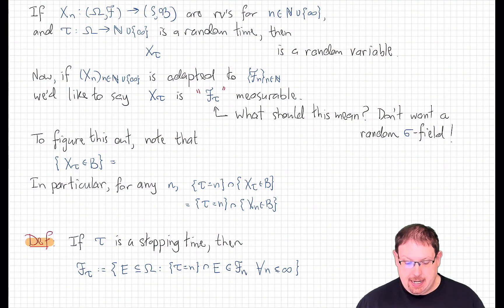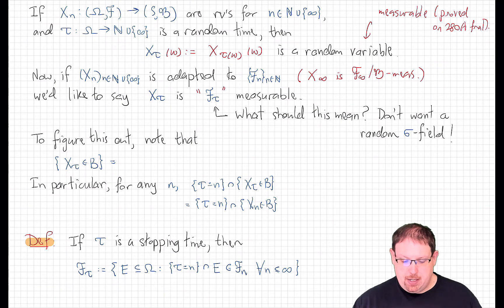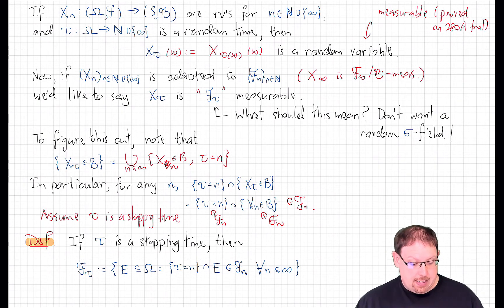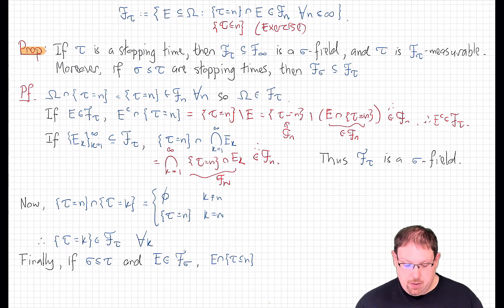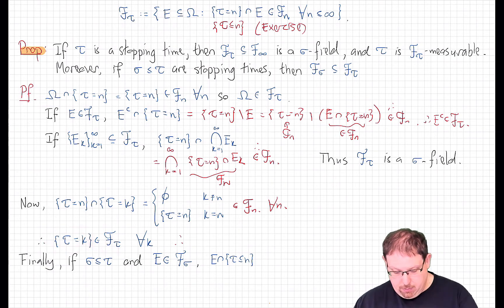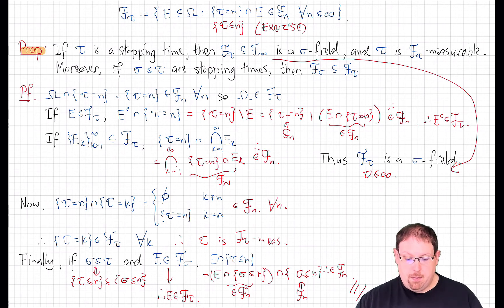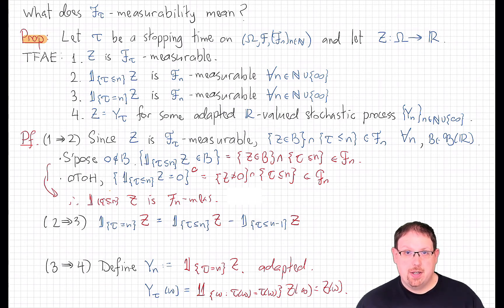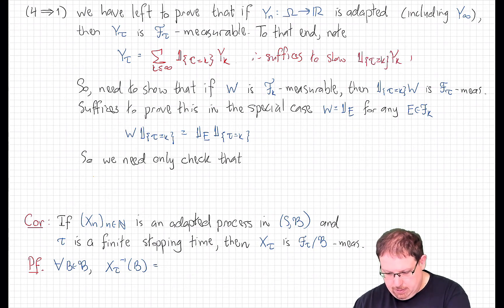45.2 Stopped Processes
Stopping an adapted process at a stopping time.  The sigma-field associated to a stopping time.